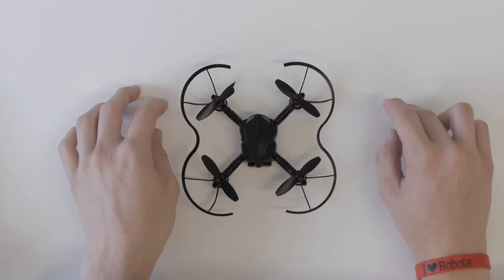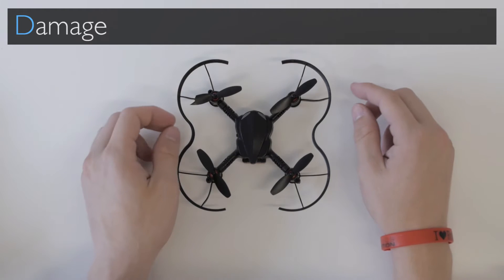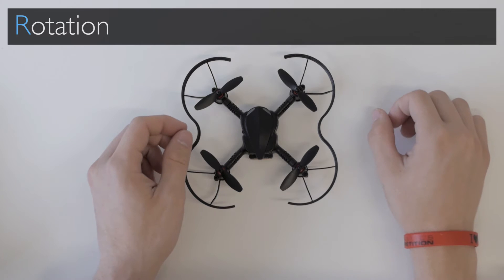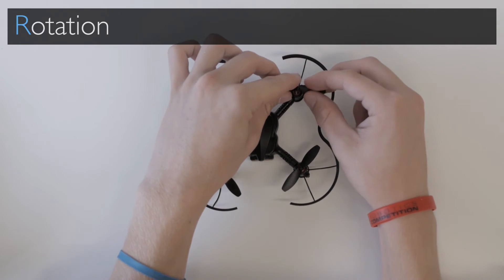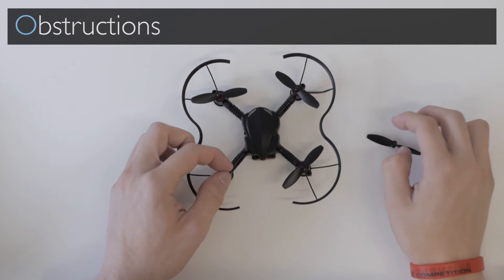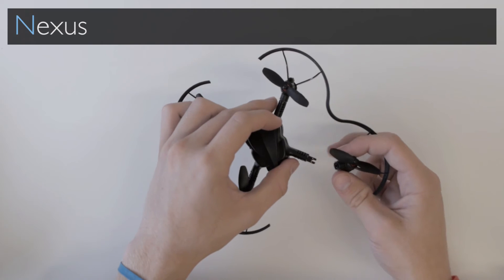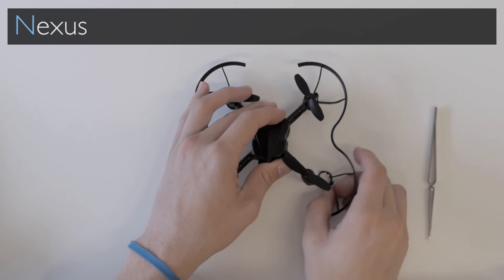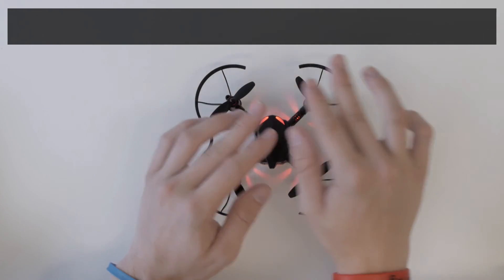CoDrone Motor Troubleshooting Guide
Are your motors under performing?
Troubleshoot your motors the right way by checking DRONE.